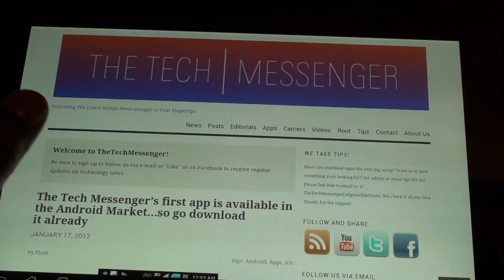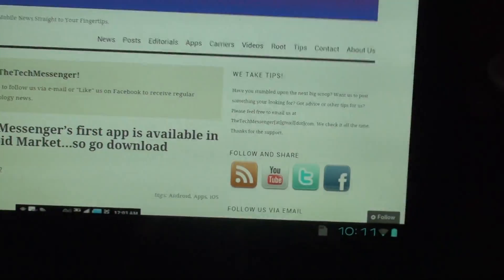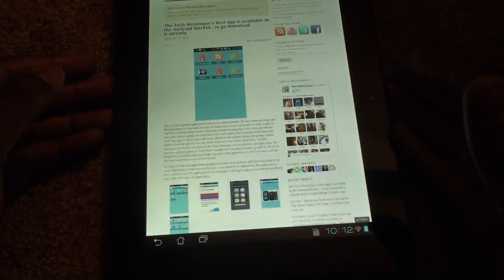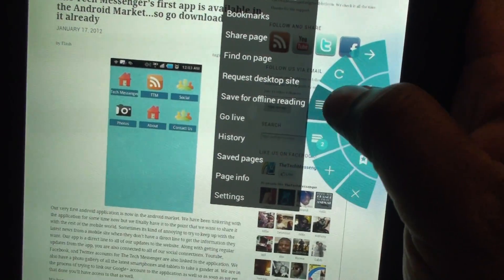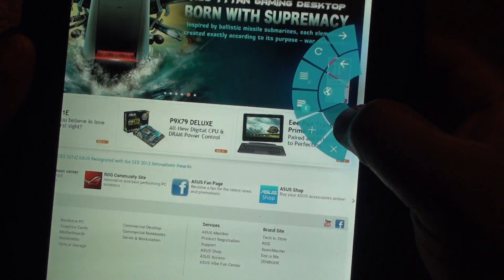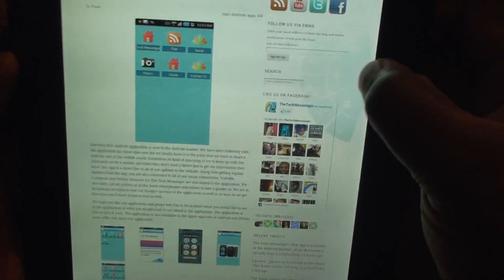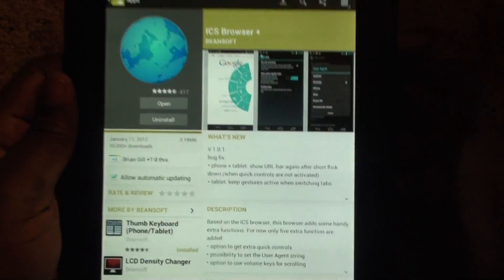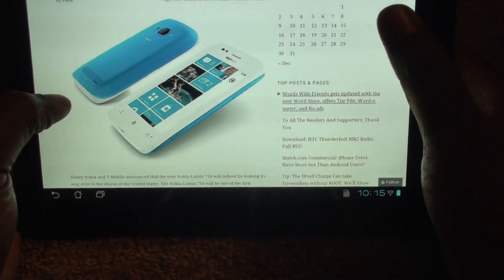ICS Browser and ICS Browser + Addon